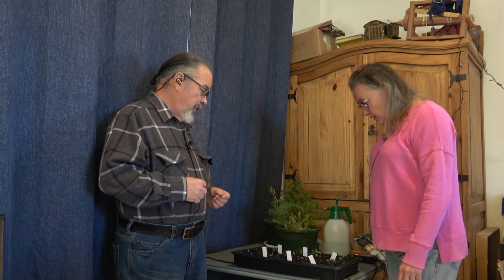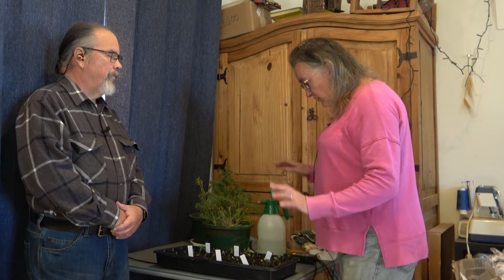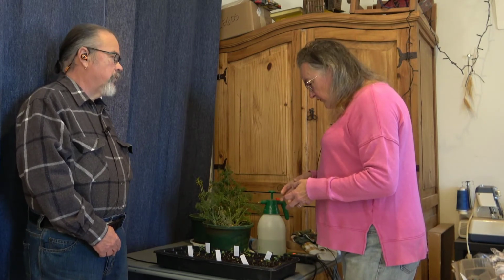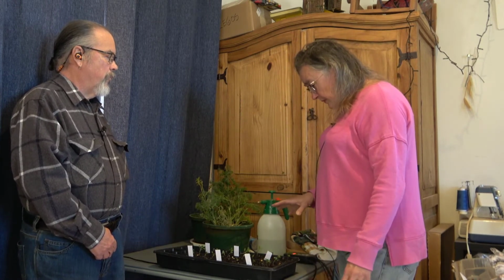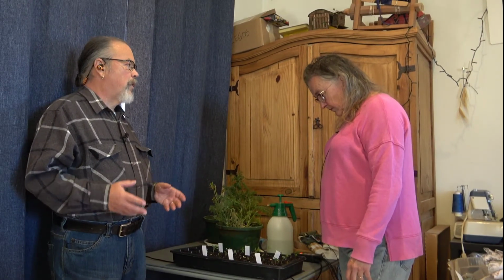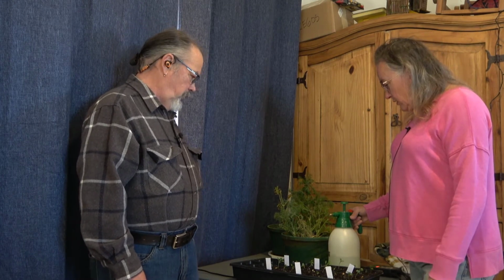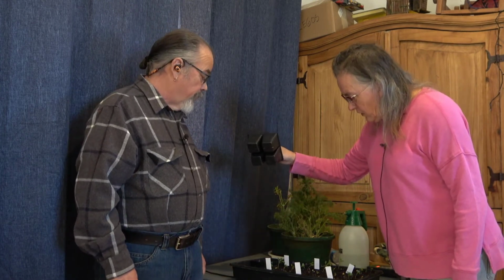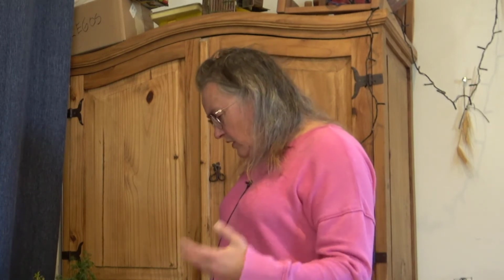Two Week Inexpensive Heat Mat Evaluation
We've grown food in our gardens for decades. Organic gardening is a way of life for many. For us, organic food is our preference. Organic food from our garden is an important part of our diet, and a way to make delicious food more affordable. So, getting healthy seedling starts going predictably is vital to our gardening.

Our continued Organic Garden Experiment At BrainStorm Acres Homestead is the latest of our 14 year experiment of living off grid in Northern Arizona. We'll follow how the heat mats make seed germination more predicable.

We strive to make our lives more sustainable by using solar power, wind power, local resources, and careful, thoughtful purchases.

We collect water from rainwater catchments that are stored in our cisterns. We use foraged food when it's available.

Our objective is to grow more of our own food for dietary reasons, and the security of knowing how our food has been raised. We are sustainable with a limited number of plants, and are working towards greater self sufficiency.

We are embarking on a new gardening year. One that relies on our raised wicking beds and our off grid greenhouse.

BrainStorm Acres challenge is multiplied since we are off grid relying on solar power and water catchment.

Take care.

Henry & Irene
BrainStormAcres